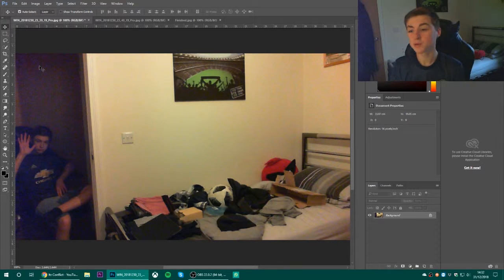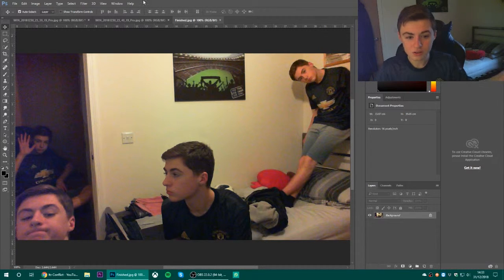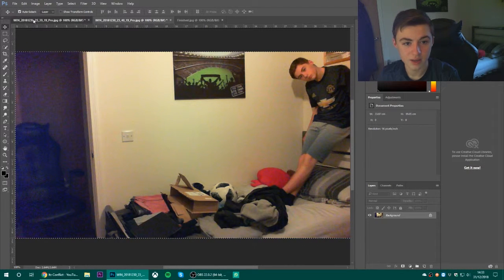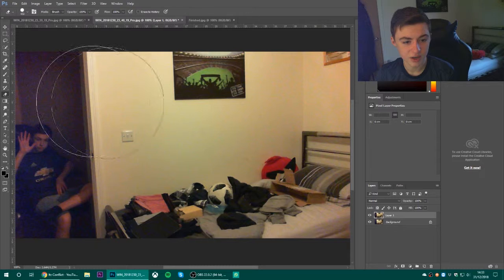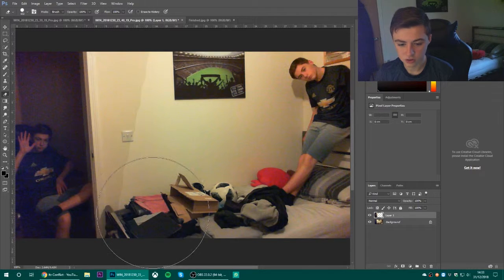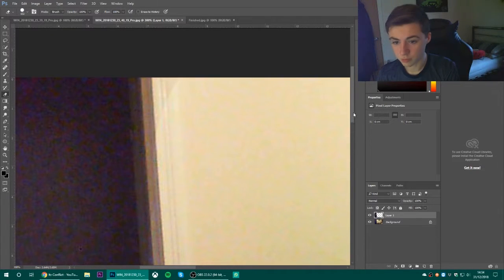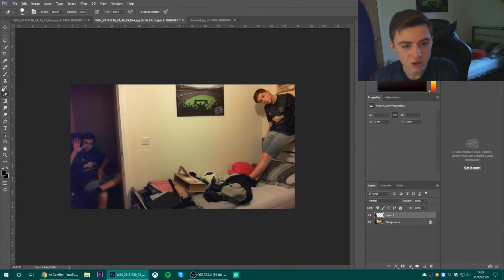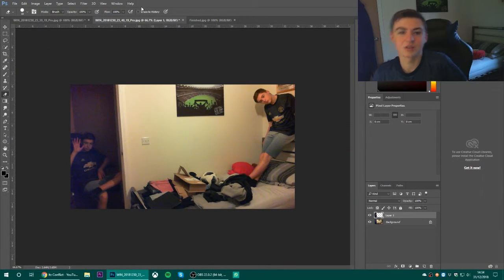How to clone yourself on Photoshop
In this video I will be showing you how to use Photoshop to clone yourself in your pictures. A video on how to clone yourself in Adobe Premier Pro will be coming soon, BE READY!!!